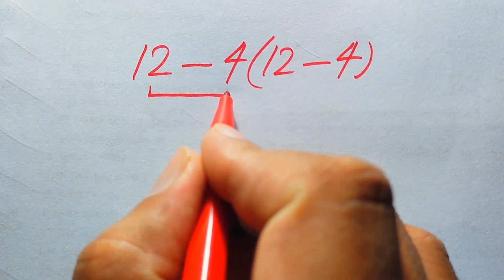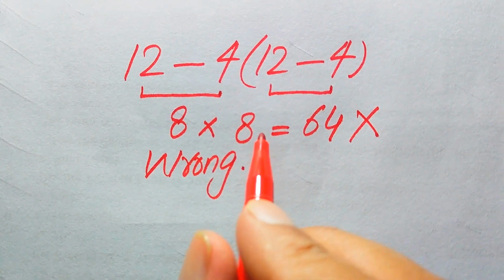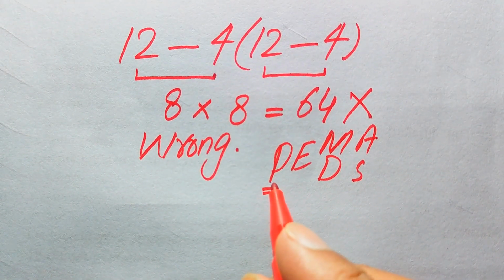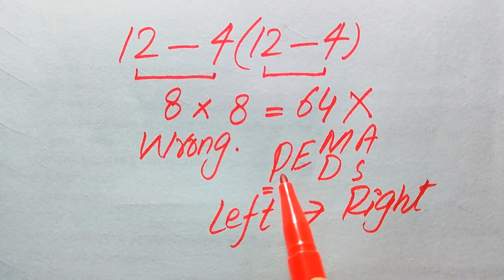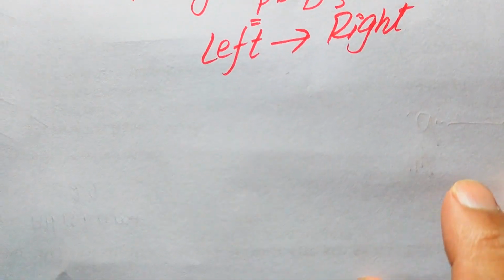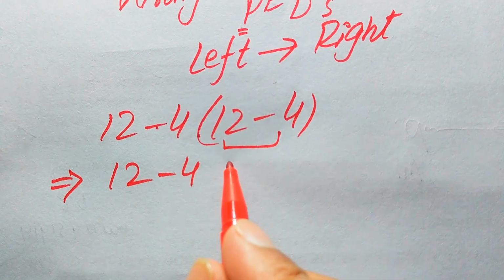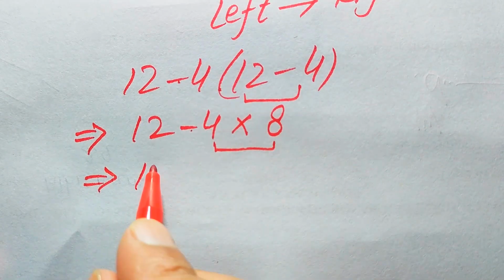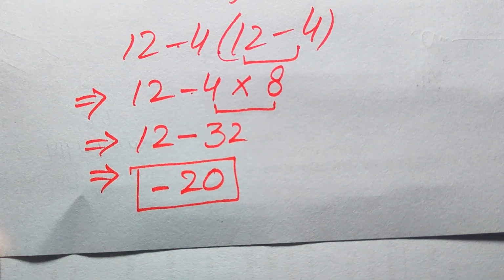Only Genius Can Solve this Math Algebra problem | Can You One of them?